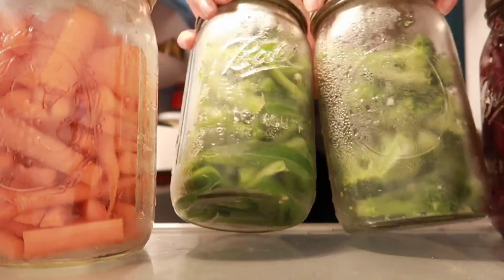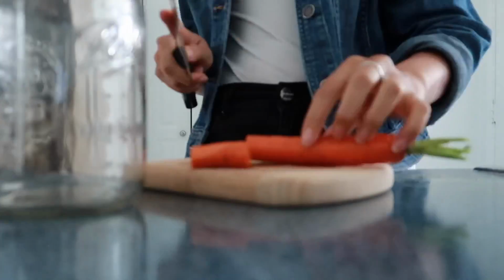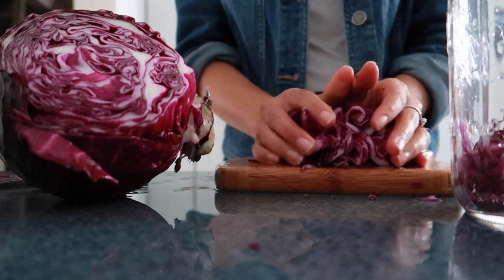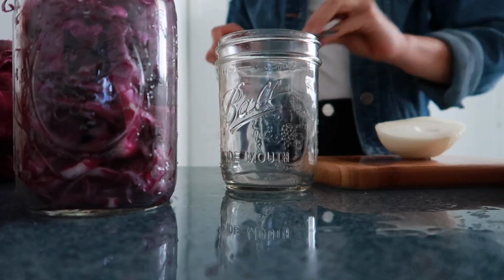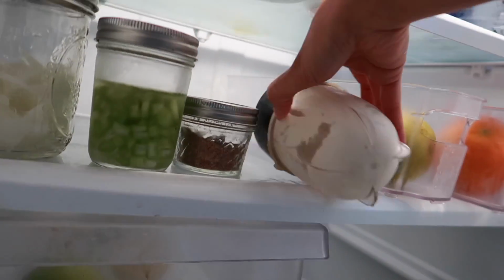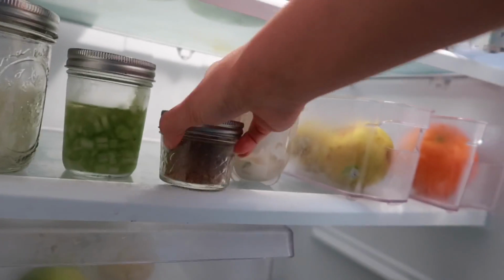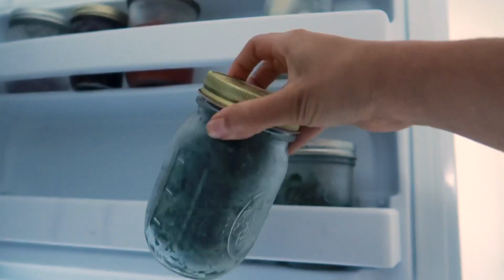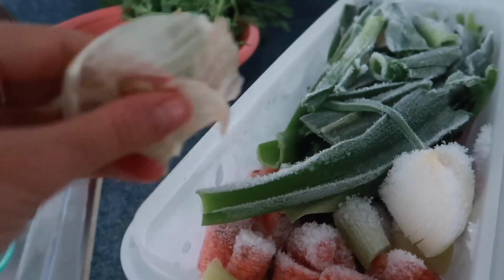Meal prep ingredients with me {Vegan, Easy}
Looking to speed up the time you spend in the kitchen during a busy week? This meal preparation will help you incorporate more veggies into your diet will saving you time and money. It’s easy and requires little planning. Just make sure to be realistic and choose ingredients you enjoy. Take an hour and prep chop your veggies. If you don’t eat them within 5 days… throw them in your freezer ( without water)

Start NowProject from the beginning

Hope this helps! Let me know what topic ideas you want to see!